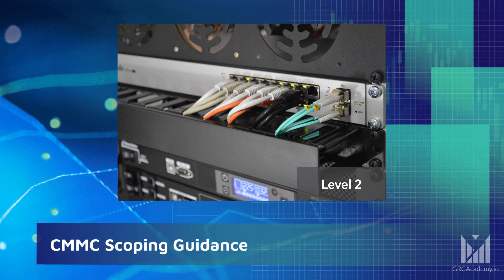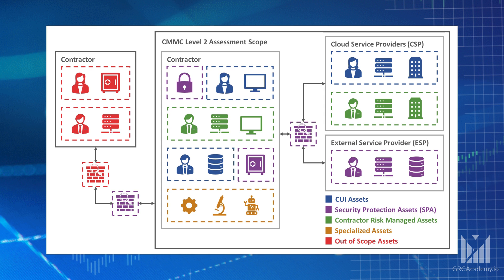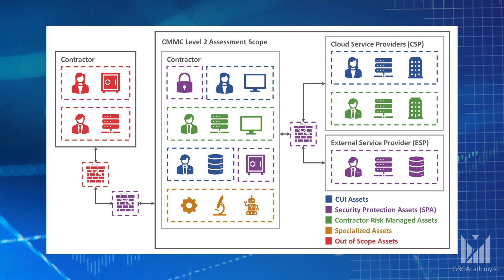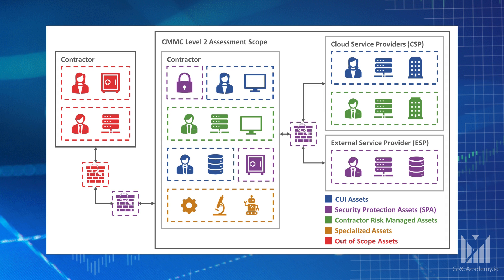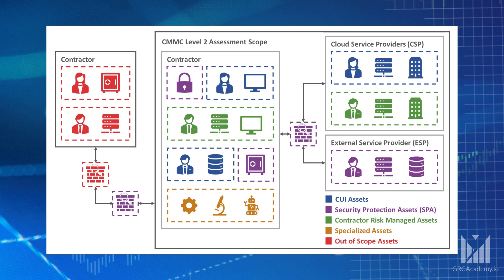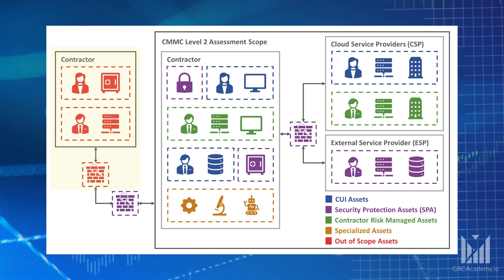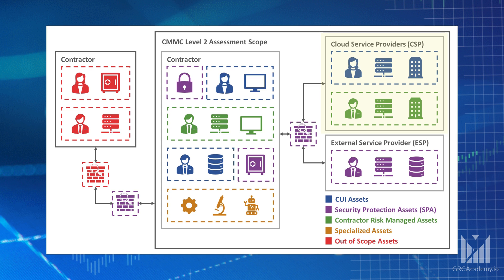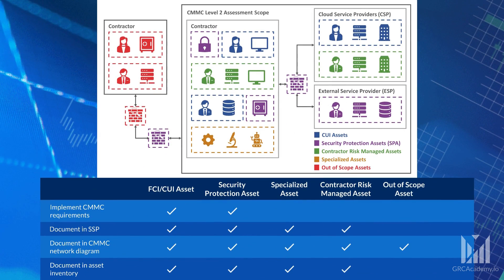CMMC Free Training (2024) - CMMC Level 2 Scoping Guidance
Learn about CMMC 2.0 level 2 scoping, what is in scope for each asset type (CUI assets, security protection assets, contractor risk managed assets, specialized assets, and out of scope assets), and the significance of external service providers (ESPs).

Are you overwhelmed by CMMC? Our full CMMC Overview course will save you WEEKS of research and set you up for success as you prepare for CMMC!

00:00 Beginning
00:15 CMMC Assessment Scope Definition
01:14 Explanation of Diagram Assets
02:30 Diagram - Contractor CMMC Assessment Scope
03:15 Diagram - ESP CMMC Assessment Scope
04:17 Diagram with Summary Table
04:23 Summary